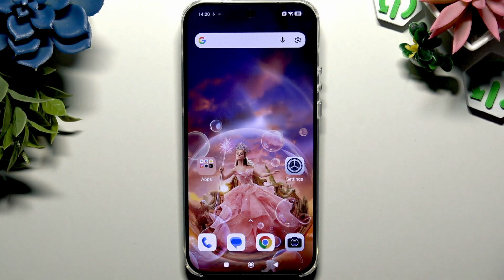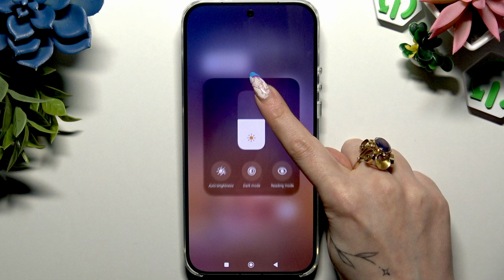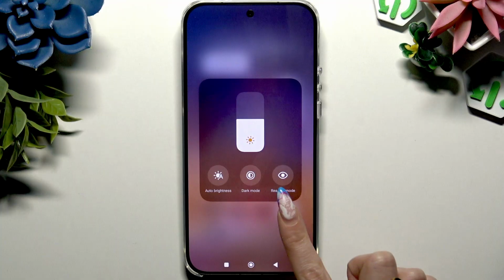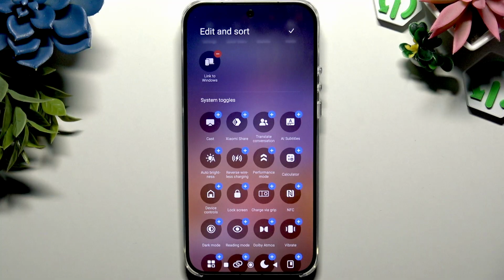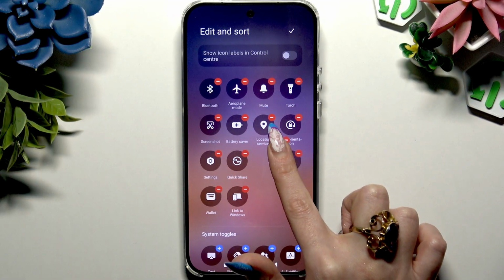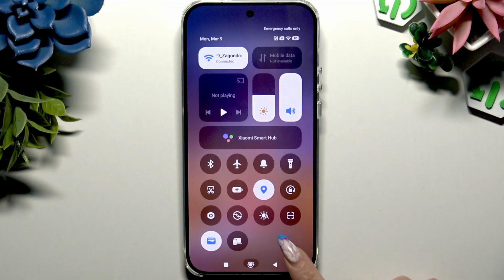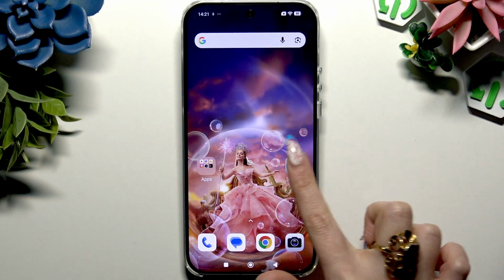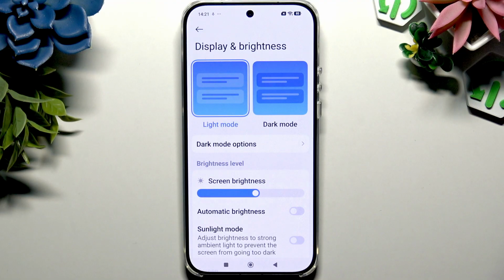XIAOMI 17 Ultra – How to Turn On or Off Auto Brightness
In this short video I show three easy ways to turn on or off Adaptive (Auto) Brightness on the XIAOMI 17 Ultra. You will learn how to access the Quick Settings brightness popup, add an Auto Brightness shortcut to your tile panel, and toggle Automatic Brightness from Settings → Display & Brightness. These steps help you save battery, improve screen visibility, and quickly switch between manual and automatic brightness on MIUI.

How to turn on Auto Brightness on XIAOMI 17 Ultra?
How to turn off Adaptive Brightness on XIAOMI 17 Ultra?
How to add Auto Brightness shortcut on XIAOMI 17 Ultra?

0:00 Introduction
0:09 Overview – 3 ways to manage Adaptive Brightness
0:21 Open Quick Settings – swipe down from top right
0:30 Hold brightness slider to open popup and toggle Auto Brightness
0:52 Edit Quick Settings – add Auto Brightness shortcut and place it
1:14 Use the shortcut to enable or disable Adaptive Brightness
1:21 Settings method – Display & Brightness → Automatic Brightness switch
1:45 Outro and subscribe